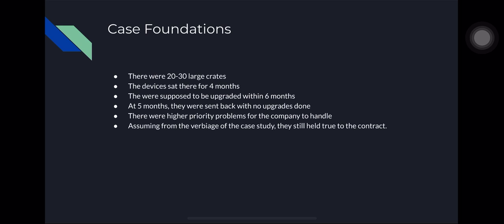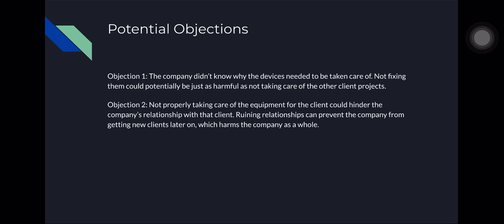Garielle Richards Case Study 7